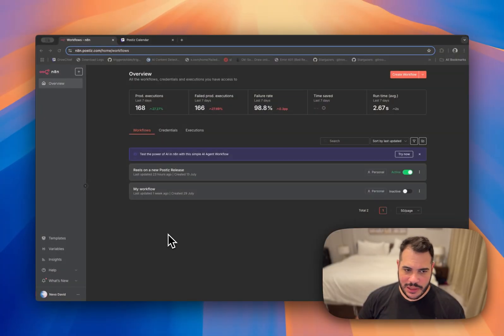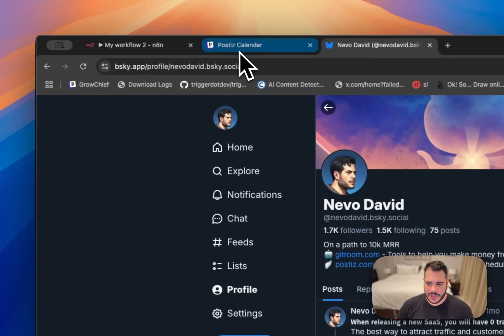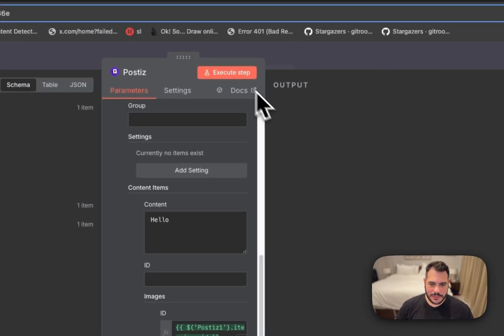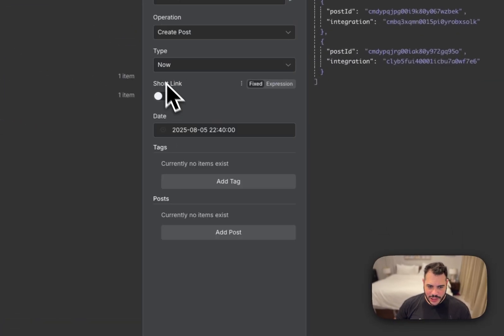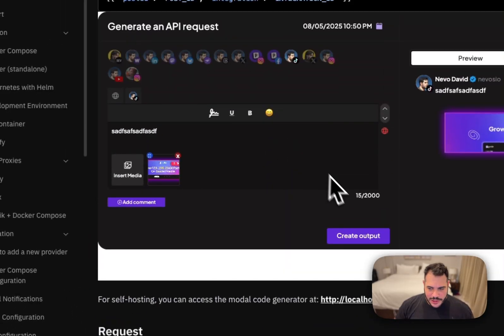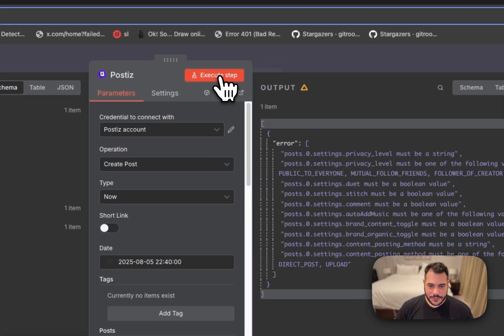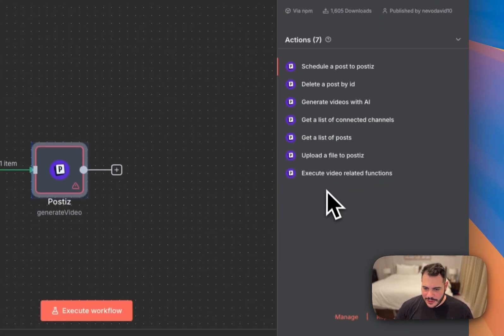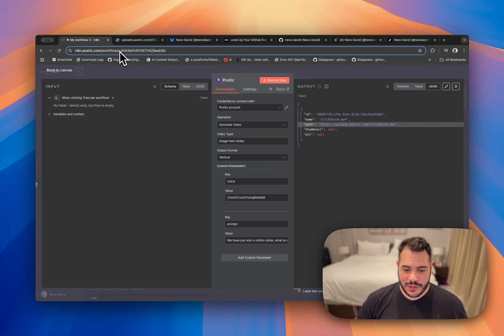Automate your social media posting with N8N and Postiz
Postiz is the ultimate solution to schedule posts to 23+ social media channels.
It can be self-hosted or used with a cloud solution.